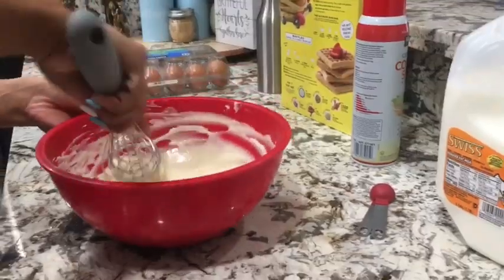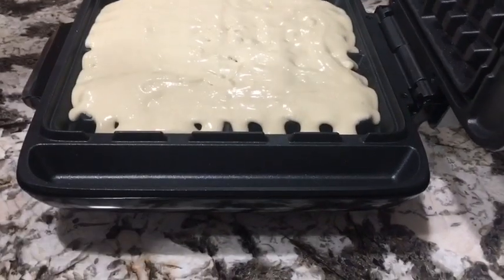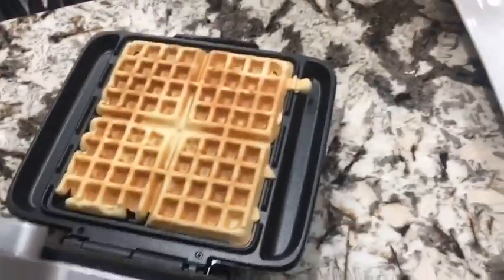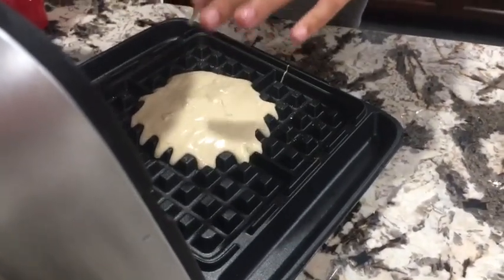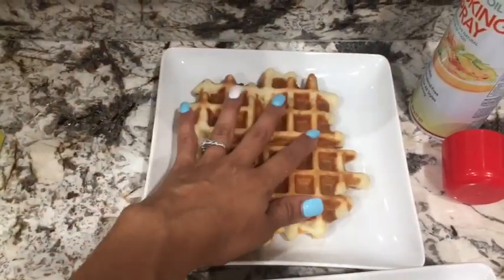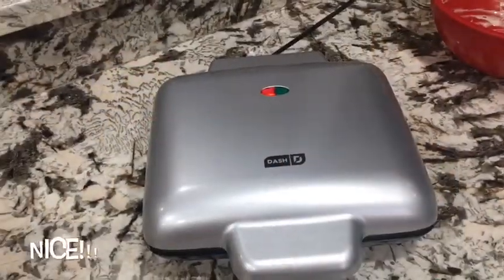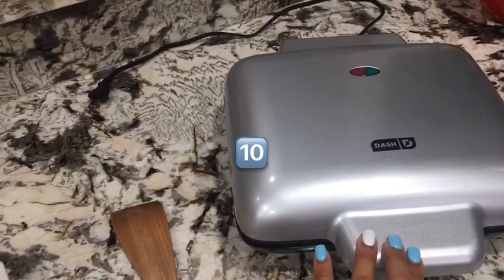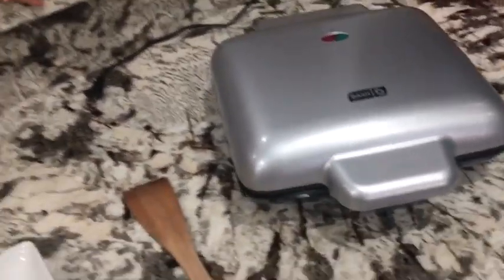Trying out our new Waffle maker!!